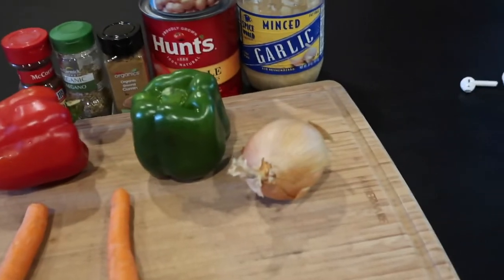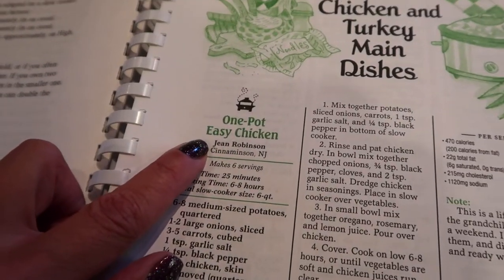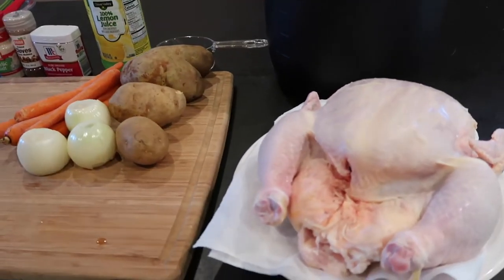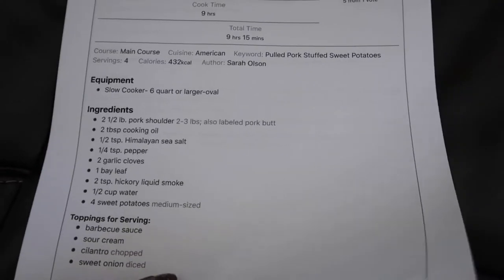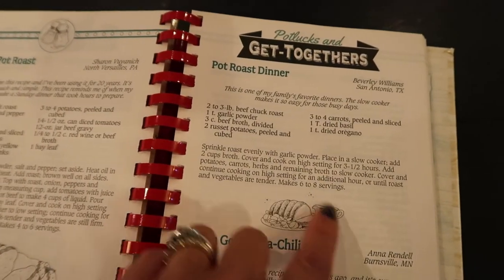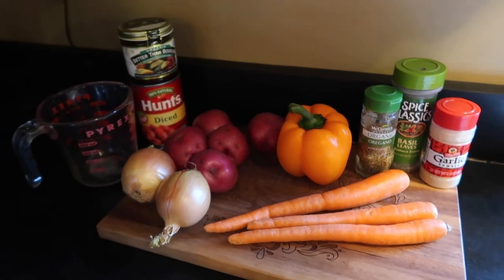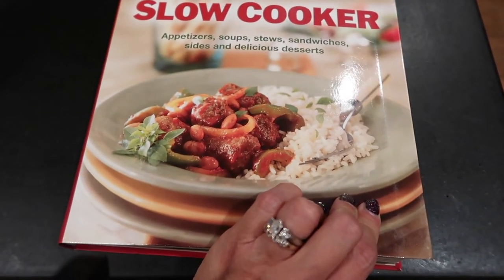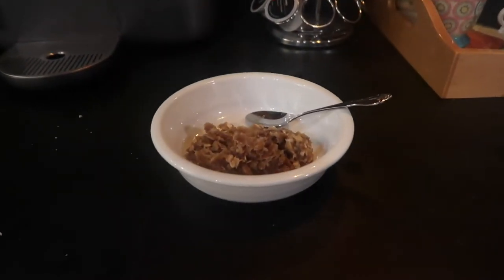Crock Pot Meals that Are Quick, Easy and Healthy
Today I am sharing a weeks worth of crock pot meals with a bonus crock pot dessert too.  I hope that you enjoy.

Cook Books Used:
Gooseberry Patch Busy Day Slow Cooking
Fix It and Forget It for Slow Cookers
Crock Pot Slow Cooker Cuisine by Rival

AMAZON STOREFRONT:

Snail Mail:
Jen Brennan